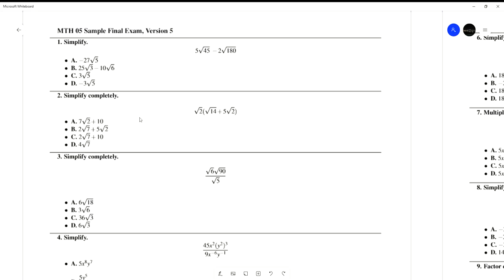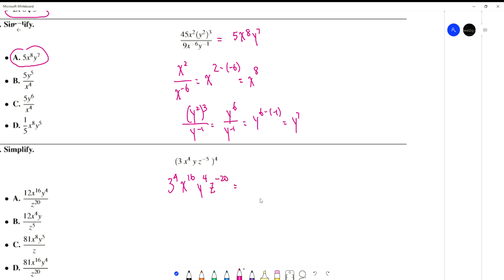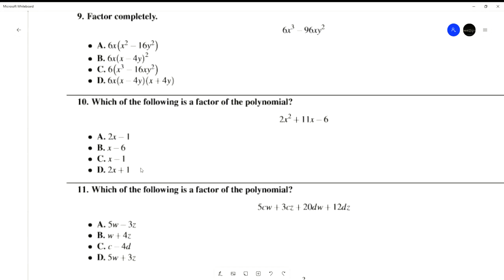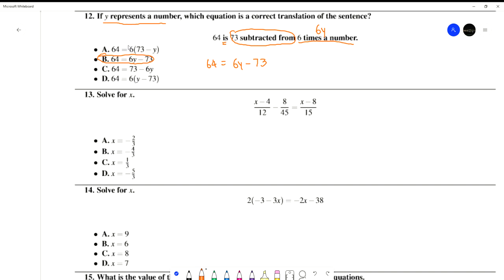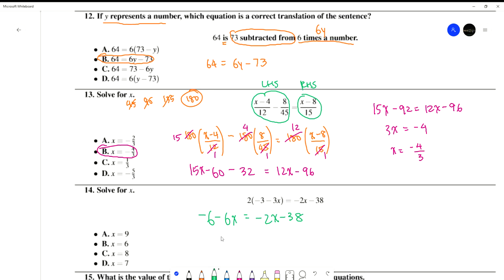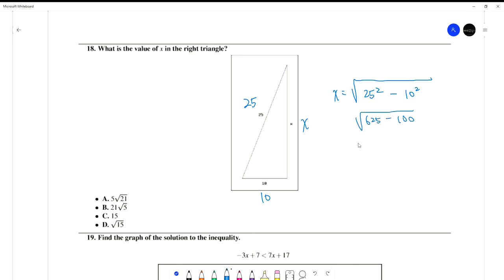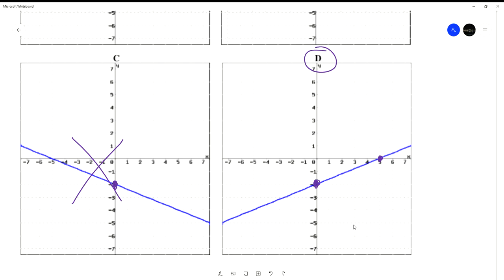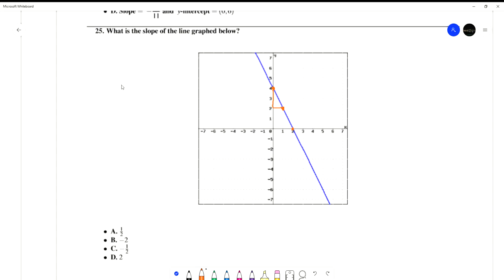CEAFE Sample Final Exam Version 5